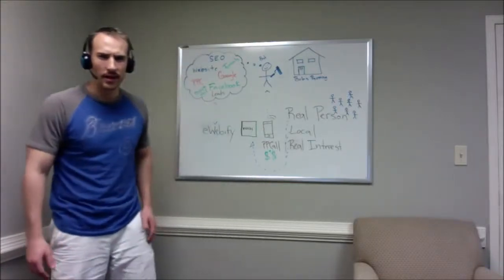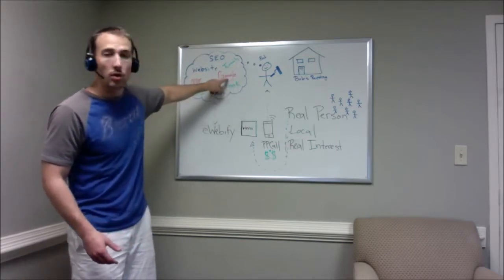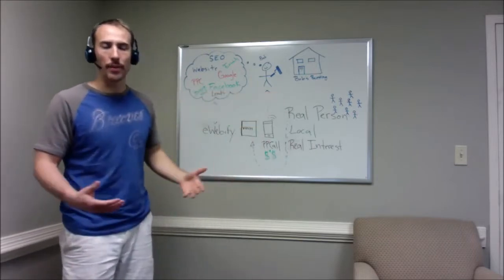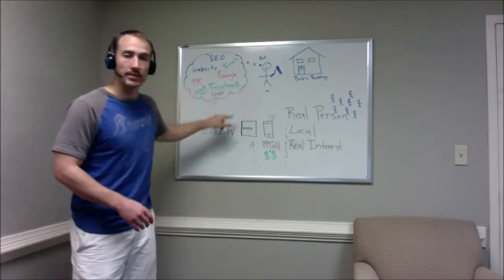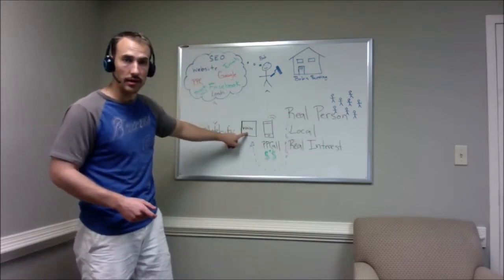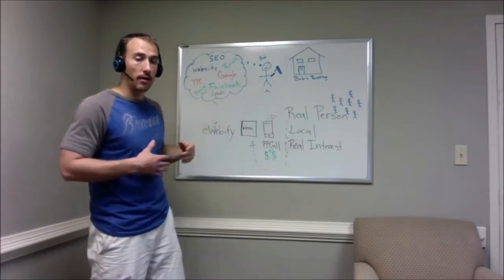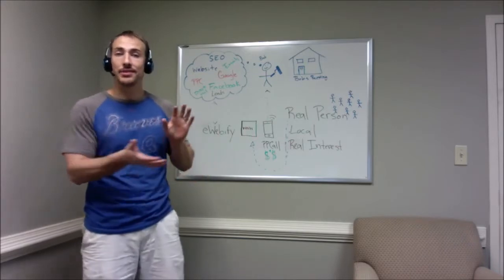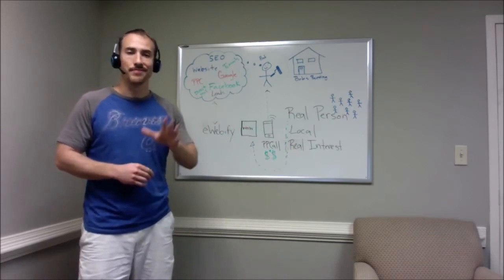Pay per call Business Building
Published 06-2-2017